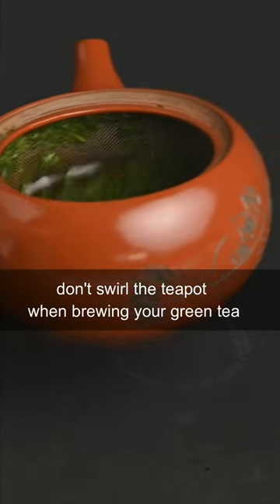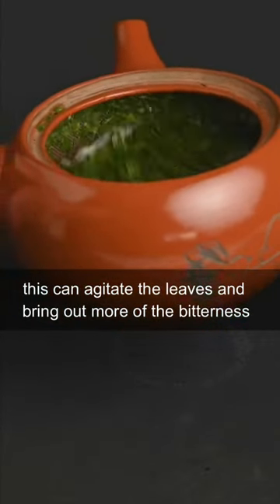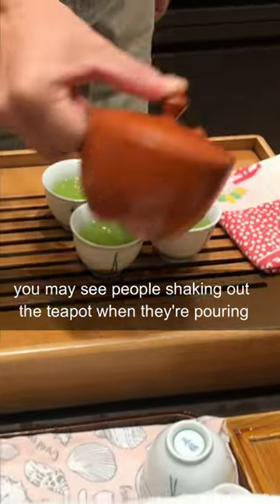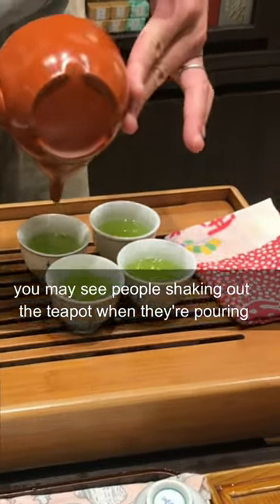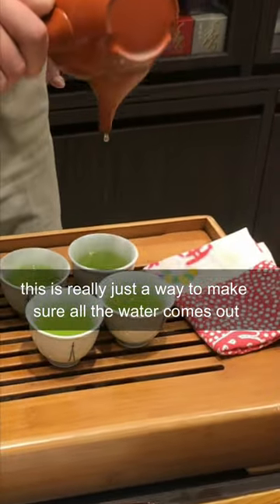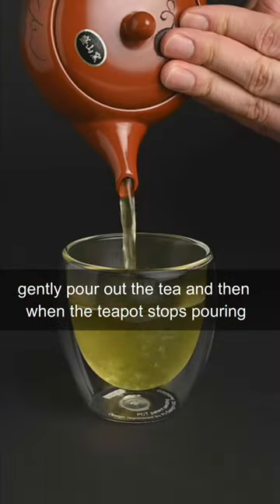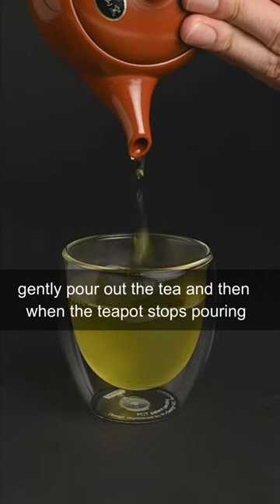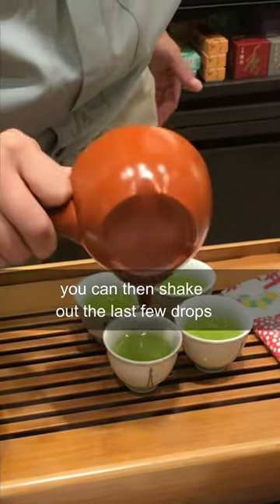Don't Swirl Your Teapot!